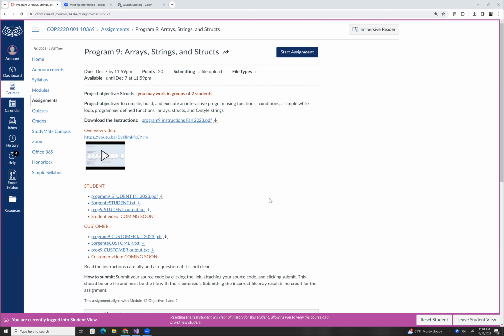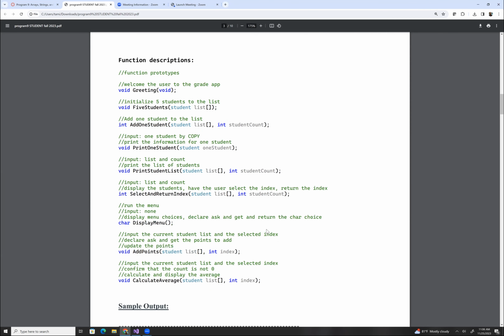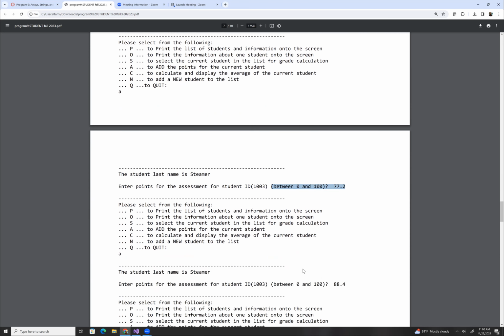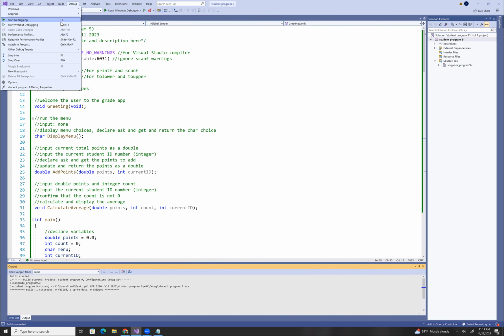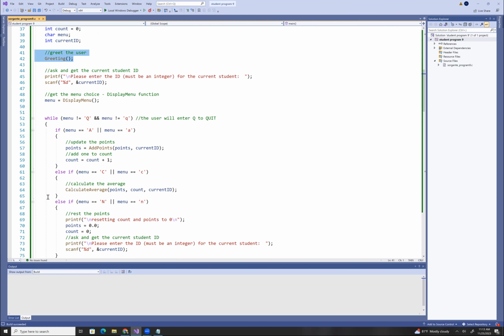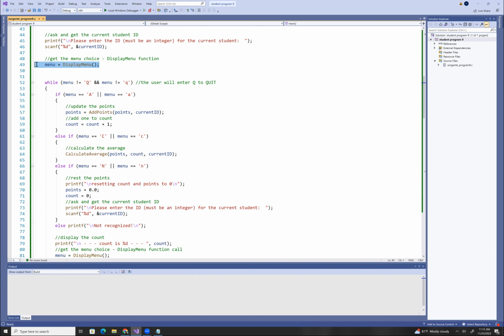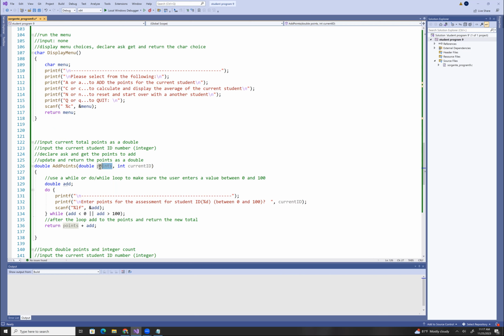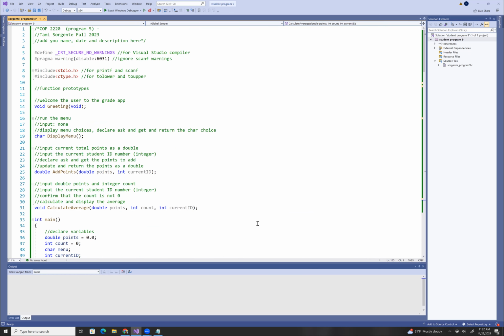prog9 student video 1 fall 2023